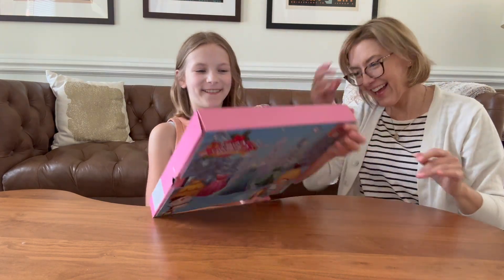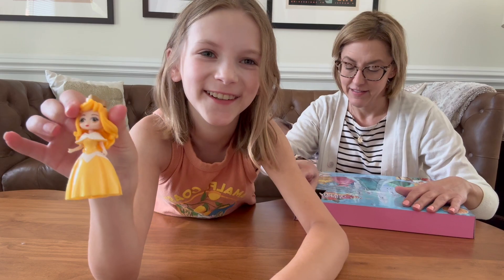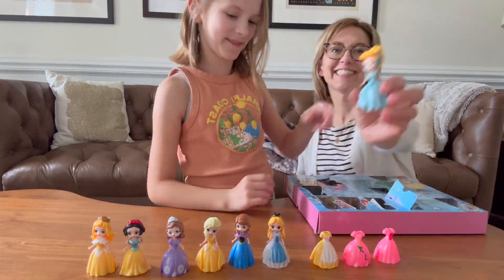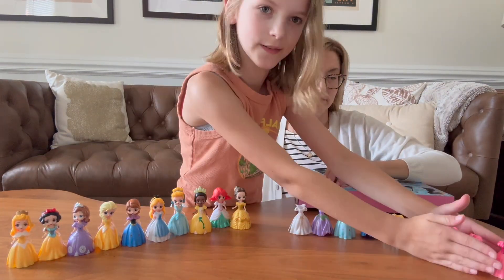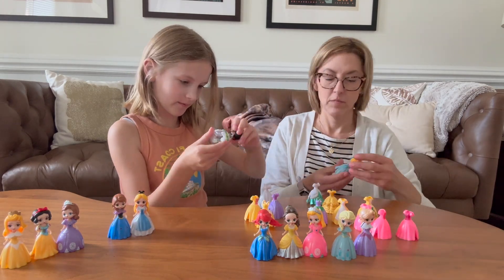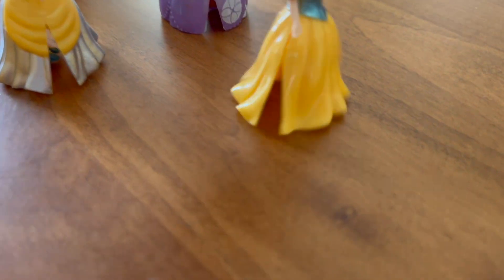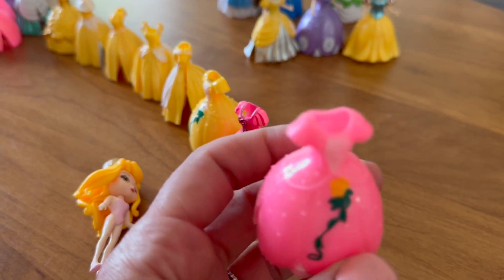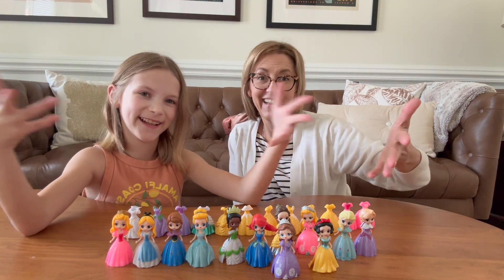Petite Princess Advent Calendar with Pop On Dresses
Advent Calendar for Girls Princess Deformation Toy 24 Days Countdown Calendars Princess Transformable Toys and Decorate Ideal for Christmas Countdown and Fun Play Party Favor, Xmas Gifts, Classroom Prizes